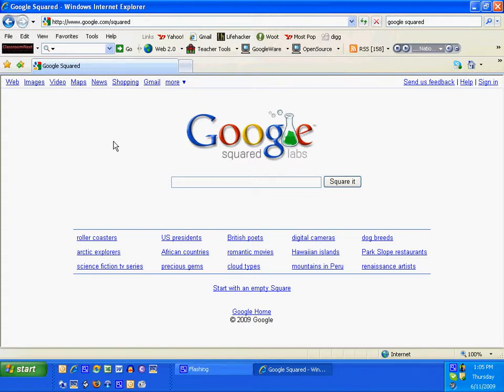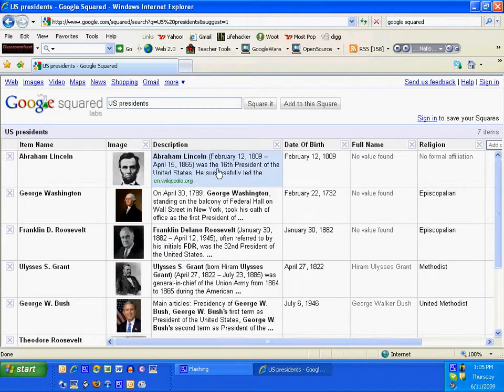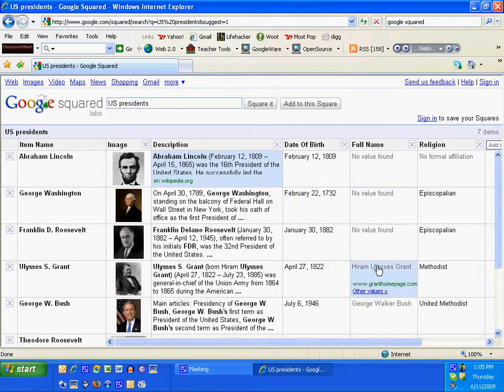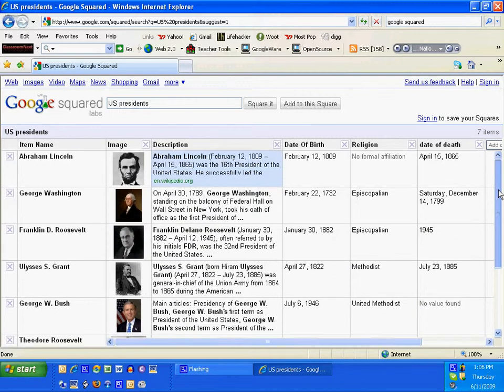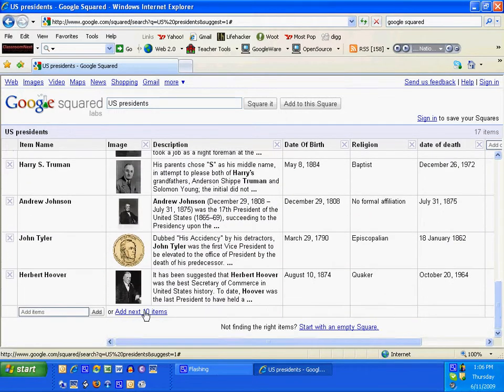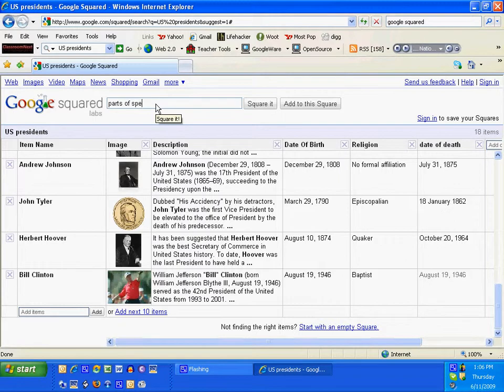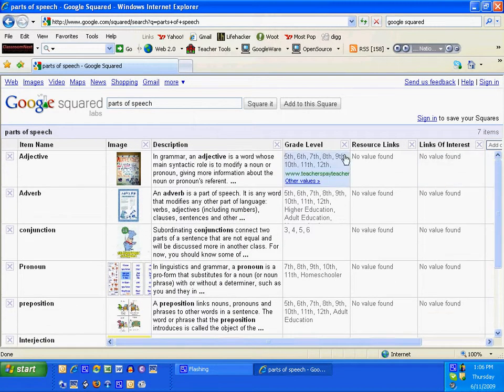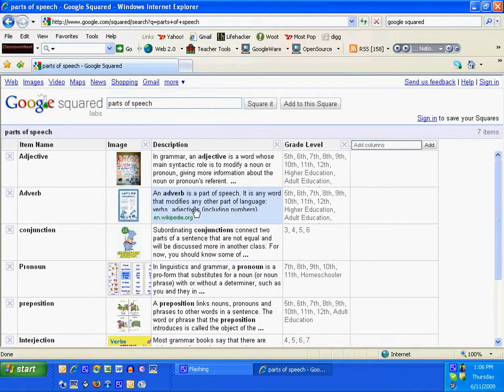Google Squared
Excellent way to search google in the classroom